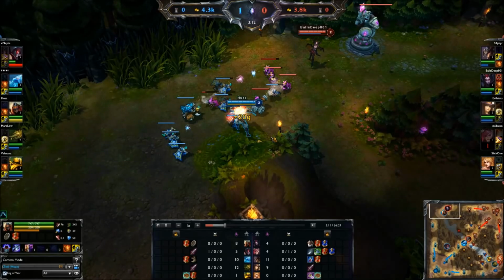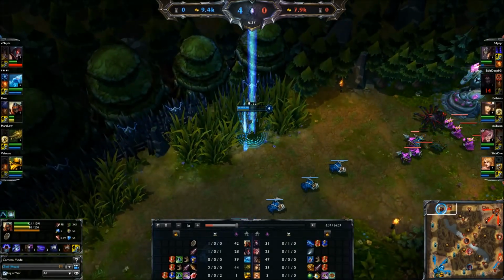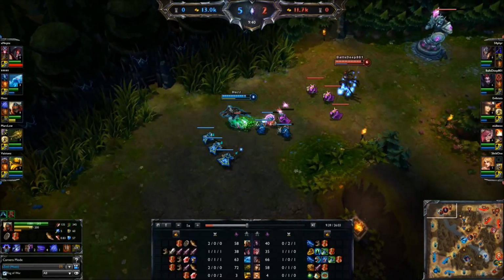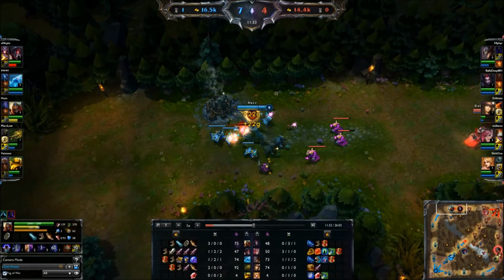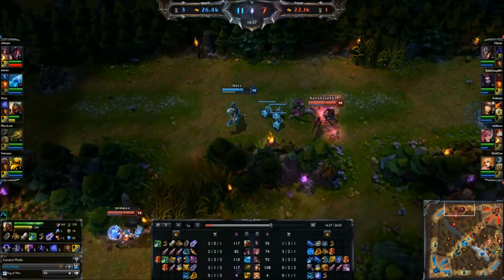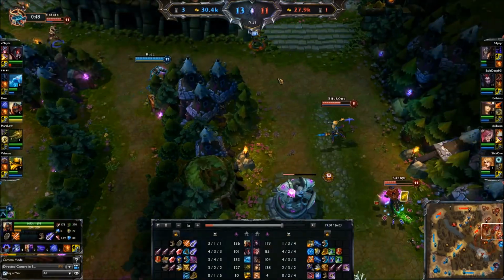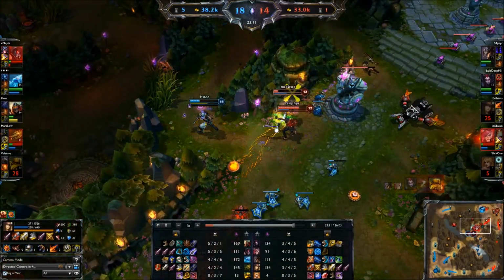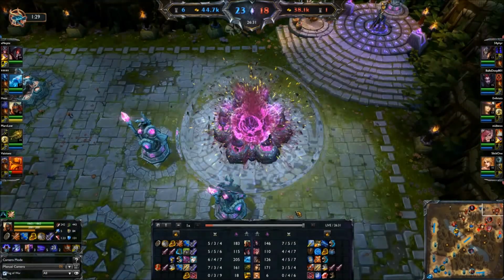League of Legends - Diamond Top Zed - Full Game Commentary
Hey all, new video this time playing Zed top vs Elise. Normally a lane you would lose but I use a small exp advantage to my benefit which helps me win the lane. Zed is one of my favourite champions in the game but sadly can't play him as much as I'd like as he's always banned.

☞ Sub, Like or Share

☞ Join HuzzyGames Chatroom on EUW

Runes: AD quints, AD reds, Armor Yellow, MR Blue
Masteries: 21/9/0